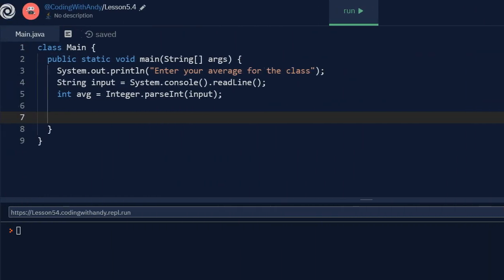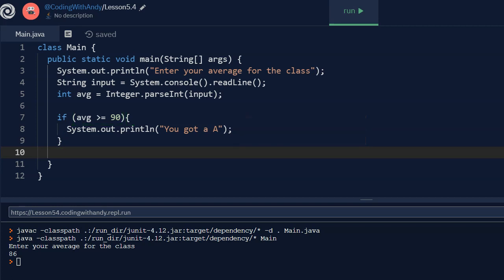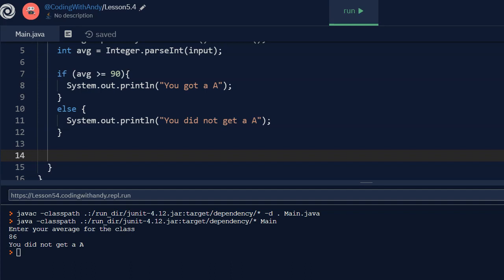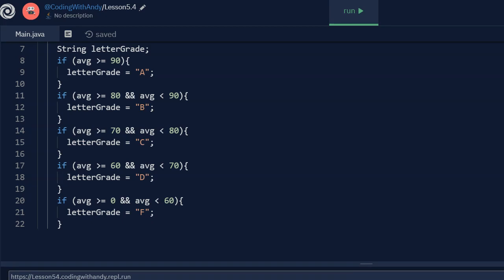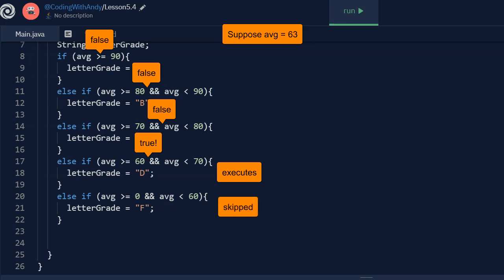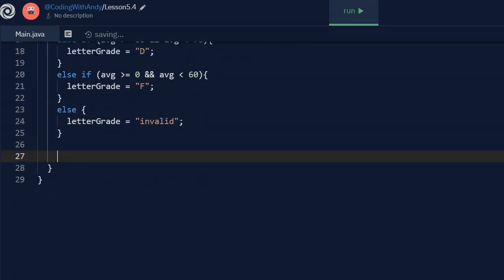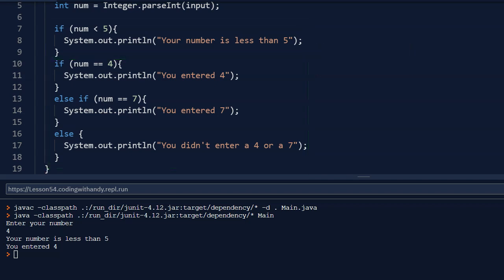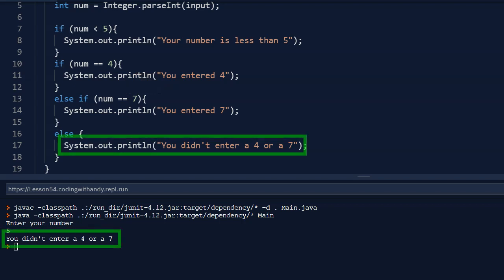Lesson 5-4 Conditional Statements (Introductory Java Programming for AP Computer Science A)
This video covers the following topics for AP Computer Science A:
1) Decision-making with the if and else keywords